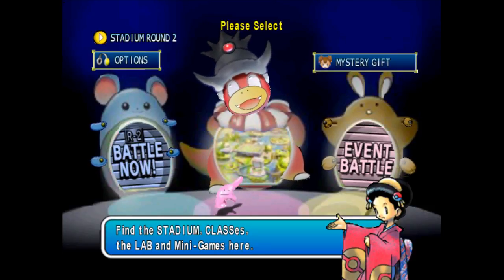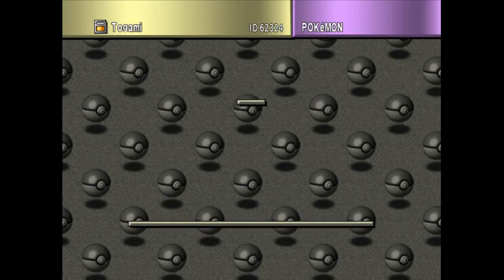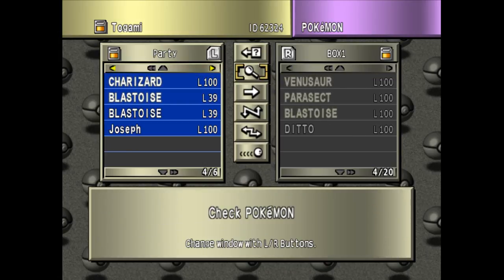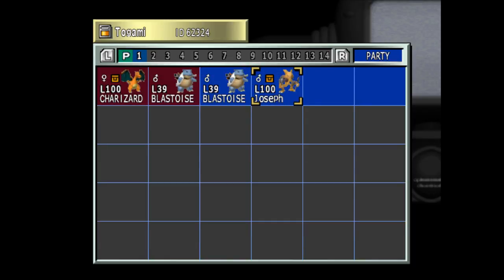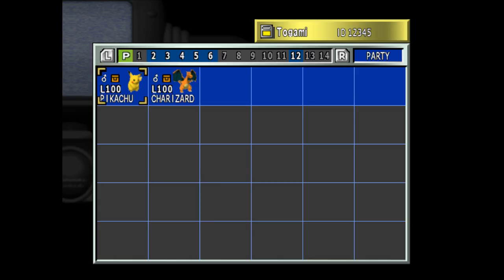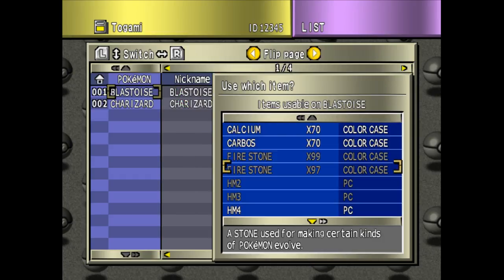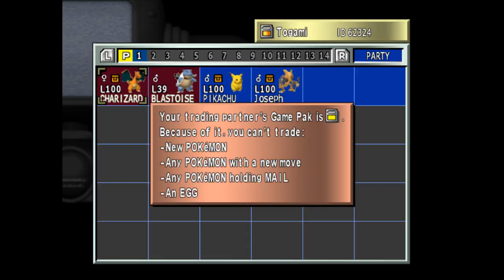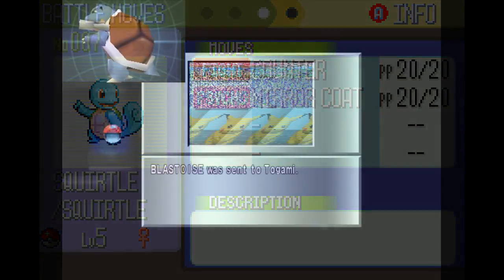A Note On Gen 1/2 Virtual Console Move Legality Edge Cases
If you are watching this, then gen 2 Virtual Console games are finally out. Before you get too carried away with teaching rare moves and taking advantage of the transfer bidirectionality, keep this video in mind.

There will be drama because someone, somewhere, will not take my advice, and will mess up. When it happens, I want to be there to see it, popcorn in hand. Plain and simple.
We have a Discord server for this Youtube channel now! Feel free to stop by!

I have recently listed all of the equipment I use to make my videos on Kit.